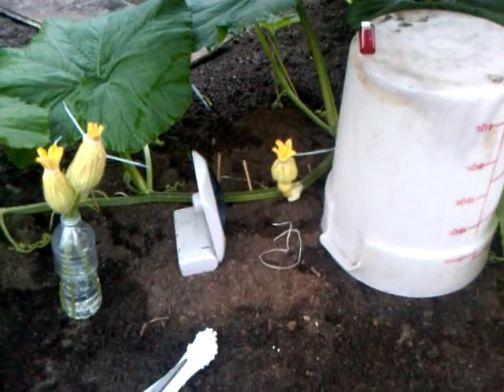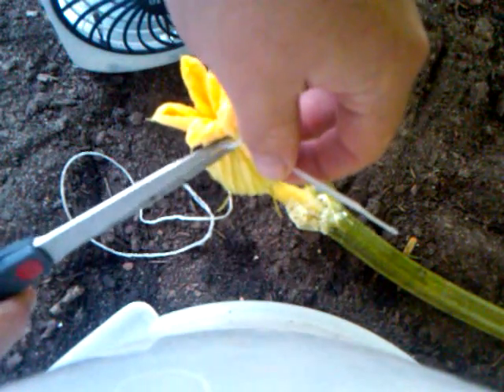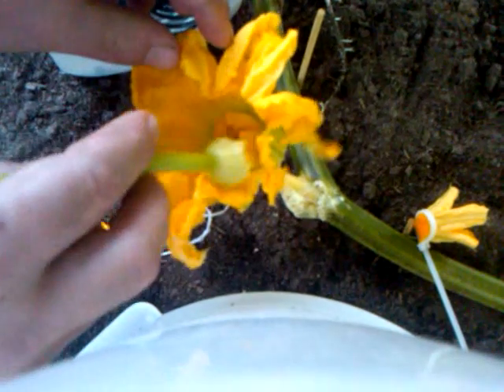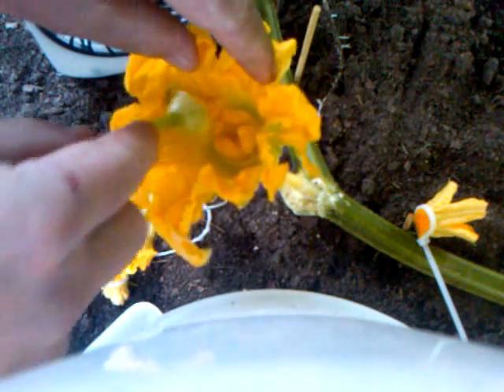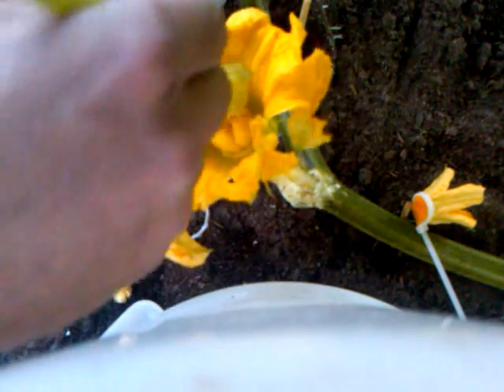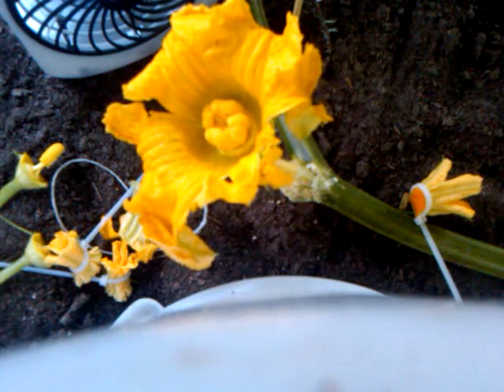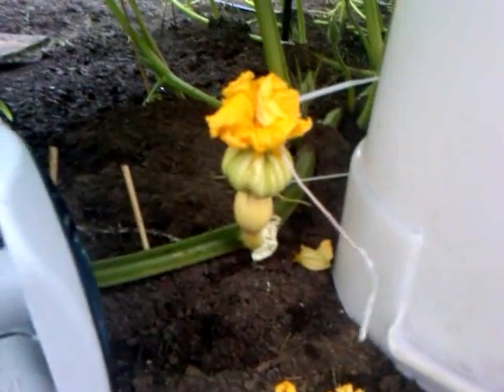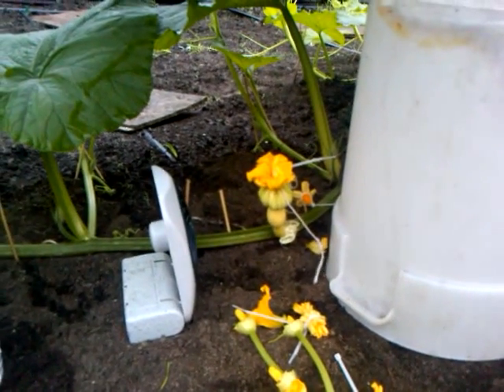Hand Pollinating your giant pumpkin plant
This is how we make controlled crosses by hand pollinating our giant pumpkin fruit.